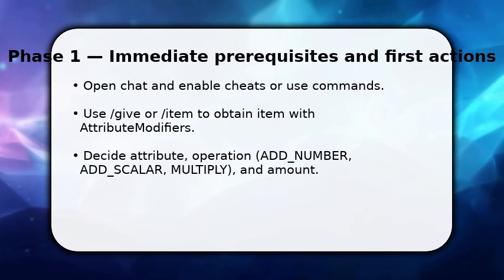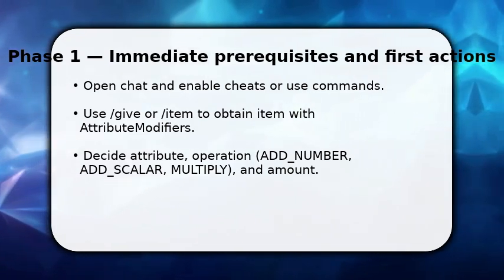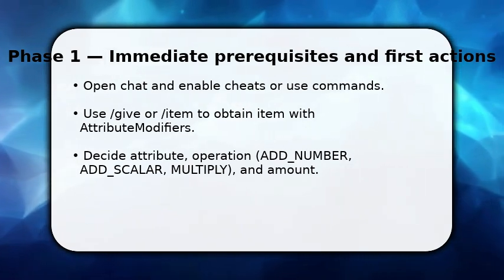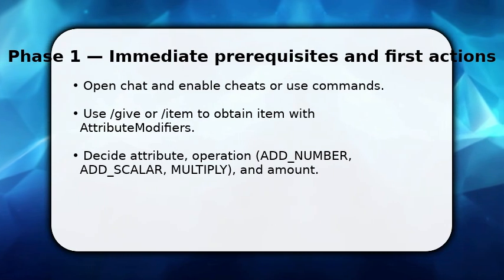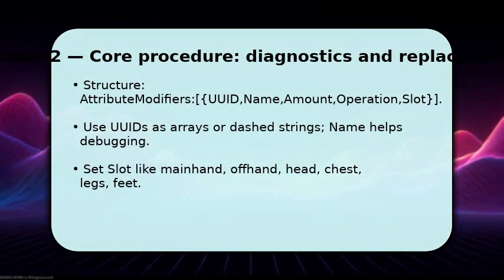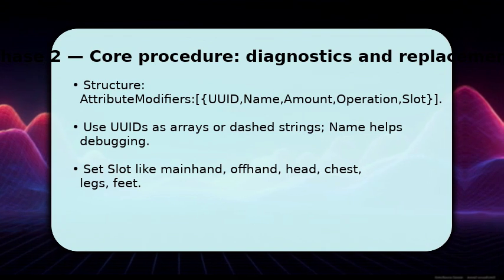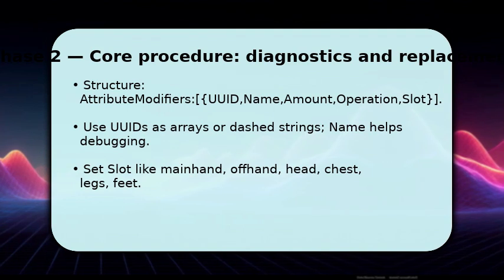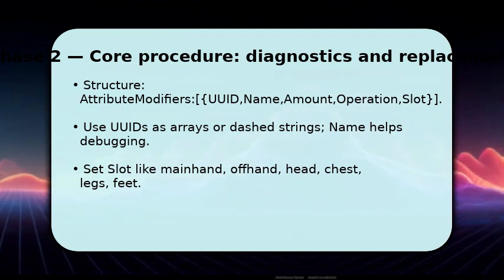How to Use Attribute in Minecraft (updated)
How to Use Attribute in Minecraft (updated) | 🔒 Surfshark VPN Deal — Stay private and secure. $1.99/mo + 3 Months Free ▸

Dive into the world of Minecraft and master essential skills for survival, creativity, and exploration. This updated guide covers advanced techniques on how to effectively use attributes in-game such as strength, intelligence, and speed enhancthyers that can significantly impact your gameplay strategy.

Minecraft, attributes, strength enhancer, intelligence booster, speed attribute modifier,